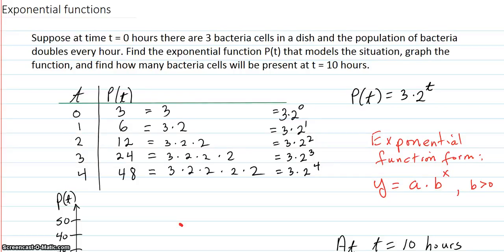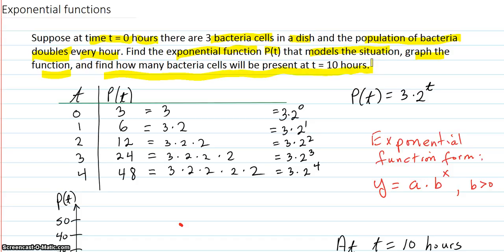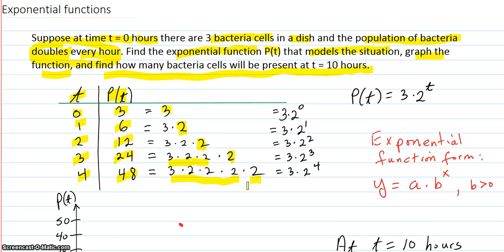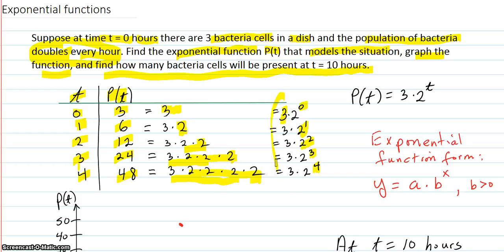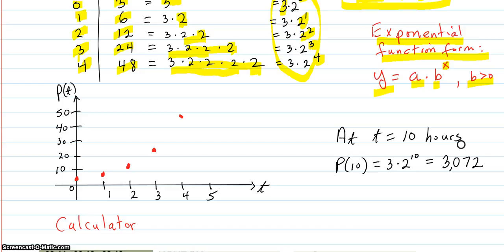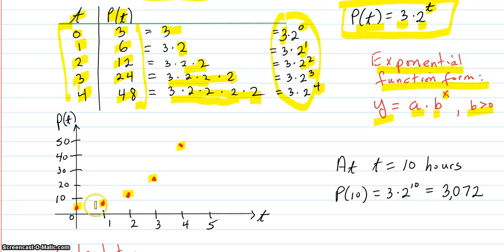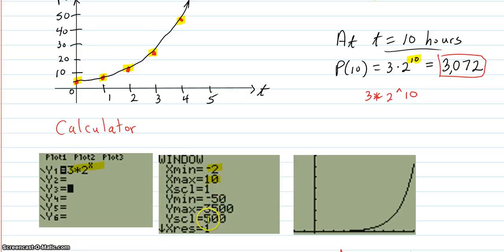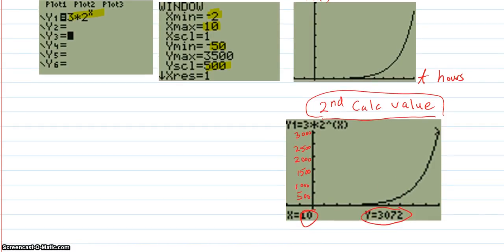Exponential functions (growth) part 1